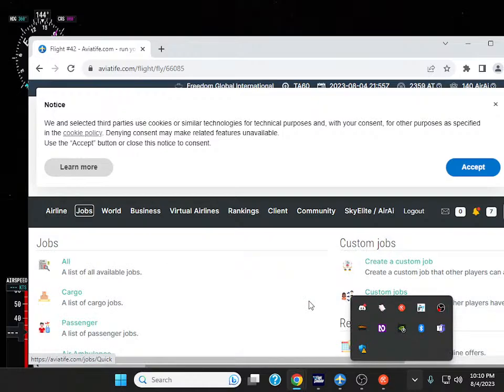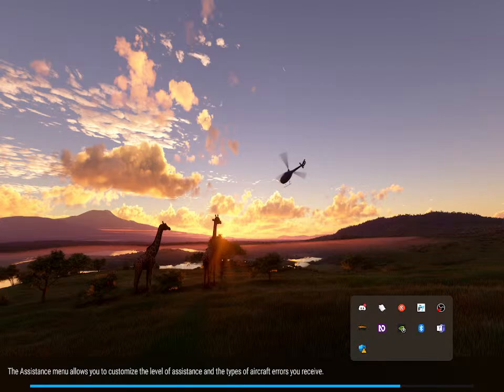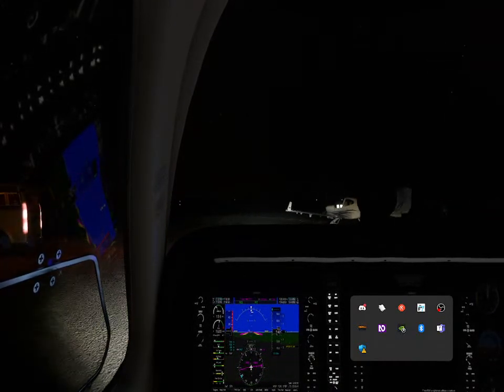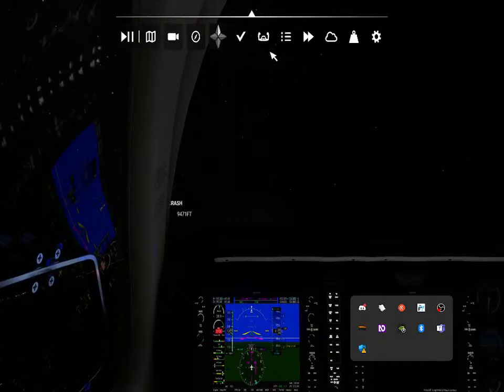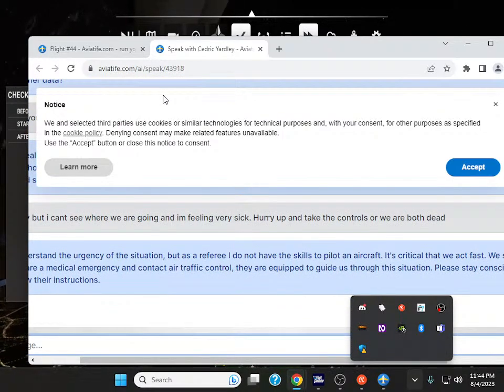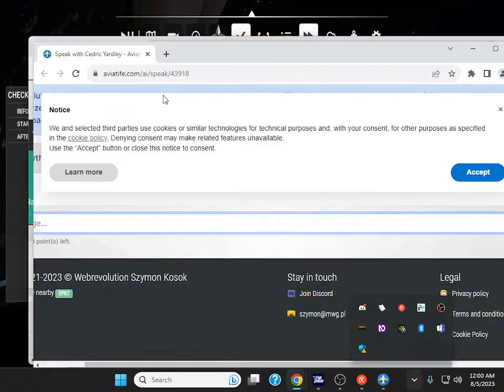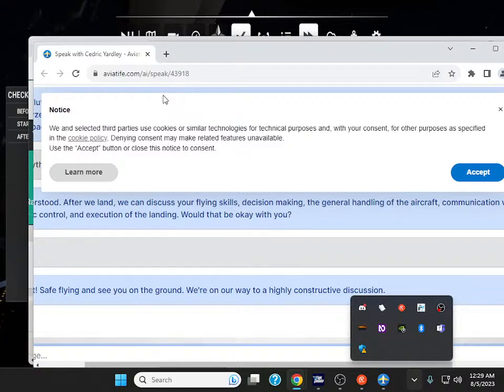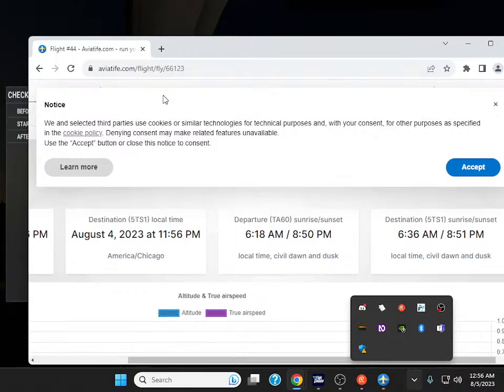Another msfs2020 flight on aviatife